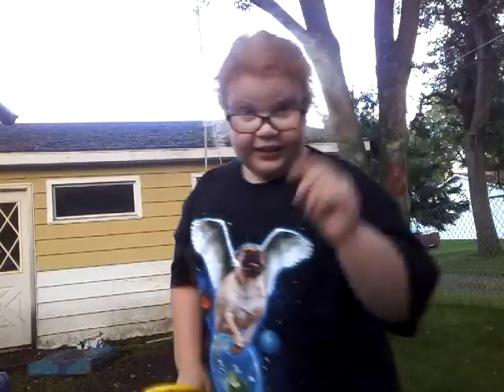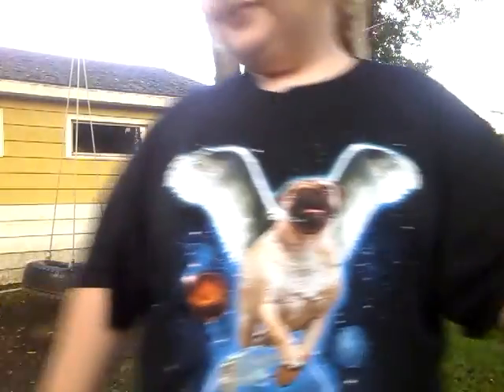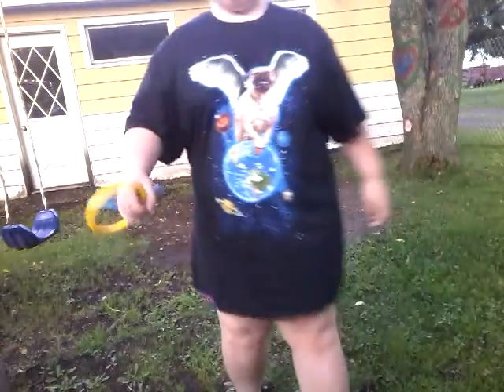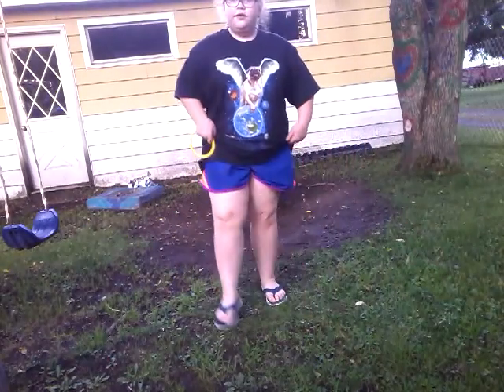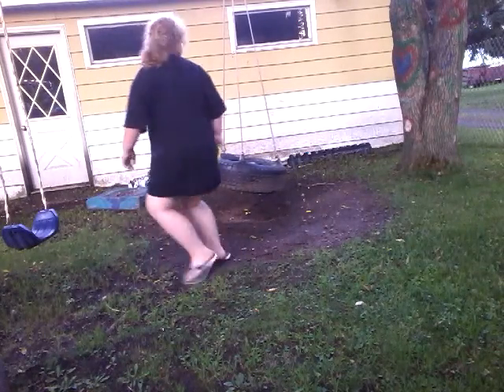Trick shot, not a trick shot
I have the best double chin